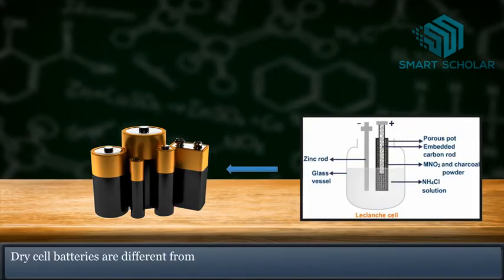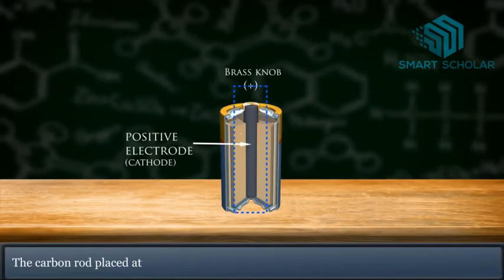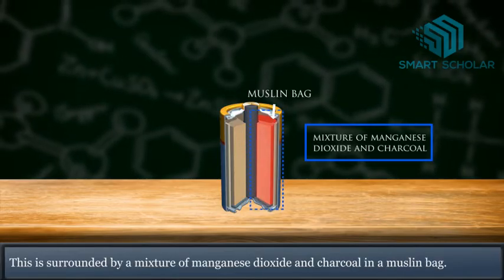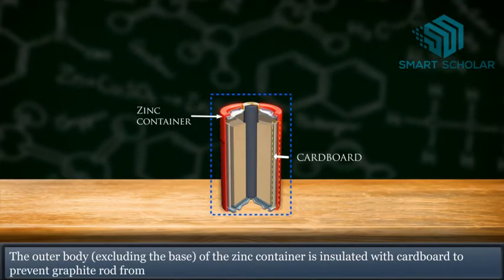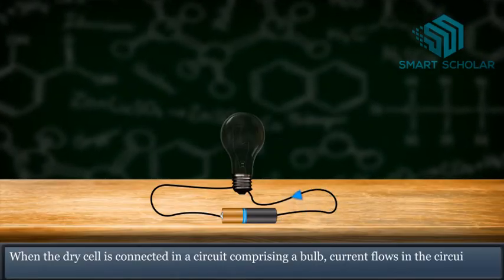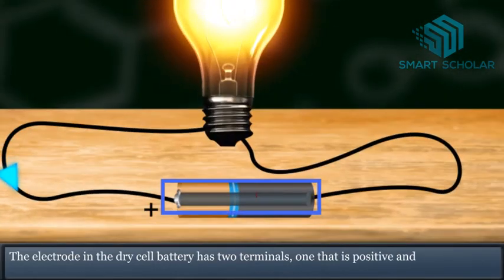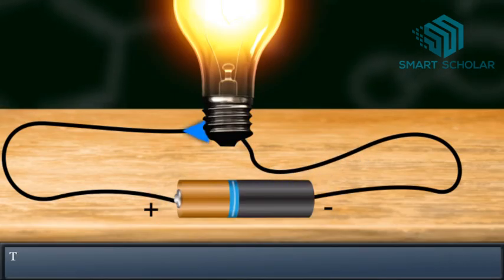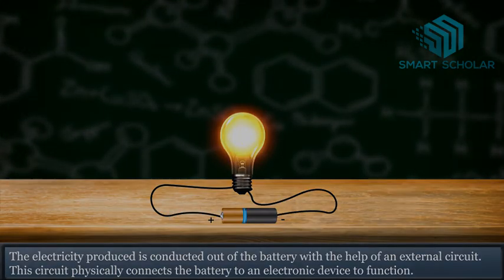Working of Dry Cell- Everyday Science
A dry cell is a modification of wet Leclanche cell. Dry cell batteries are different from wet cells because their electrolytes are contained in a low-moisture paste.

A dry cell consists of a zinc container whose base acts as the negative electrode or anode.

 The carbon rod placed at the center with a brass cap acts as the positive electrode or cathode.

 This is surrounded by a mixture of manganese dioxide and charcoal in a muslin bag.

 The electrolyte used is a moist paste of ammonium chloride. (NH4Cl)

The outer body (excluding the base) of the zinc container is insulated with cardboard to prevent graphite rod from coming in contact with zinc container.

Working of a dry cell

When the dry cell is connected in a circuit comprising a bulb, current flows in the circuit due to the chemical reaction that takes place in the cell. This makes the bulb glow.

Following reactions take place,

Zn + 2NH4 Cl = ZnCl2 + 2NH3 + H2
Here NH3 and H2 are in the form of ions
The electrode in the dry cell battery has two terminals, one that is positive and one that is negative.

When a bulb is connected to the battery's terminals, a chemical reaction occurs between the electrode and the paste that produces roughly 1.5 volts of electricity.

The electricity produced is conducted out of the battery with the help of an external circuit. This circuit physically connects the battery to an electronic device to function.